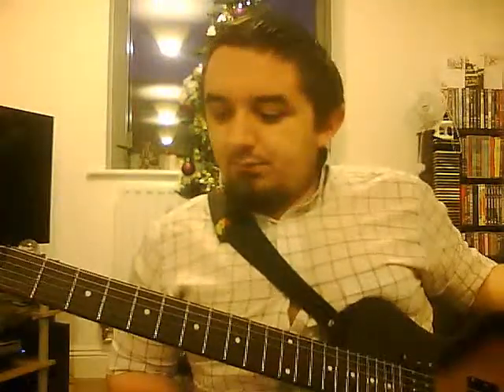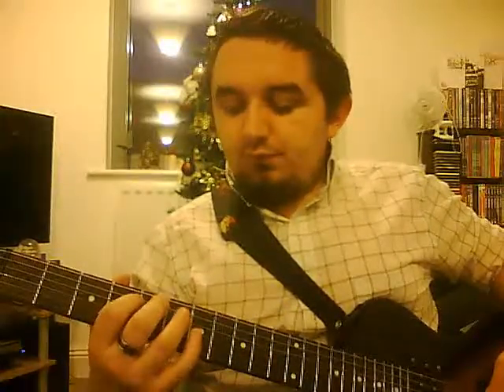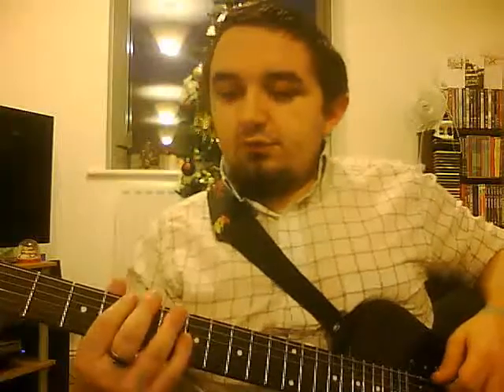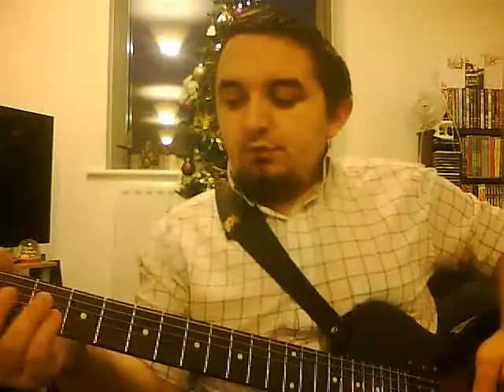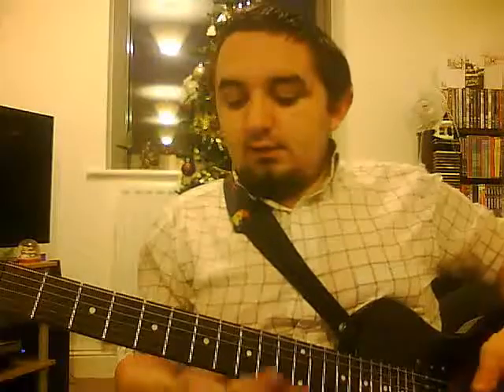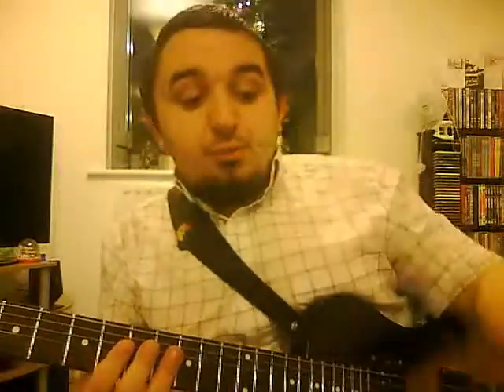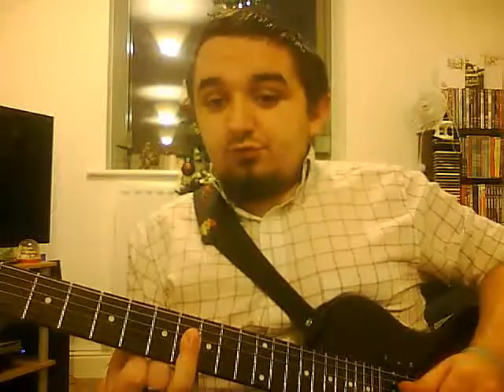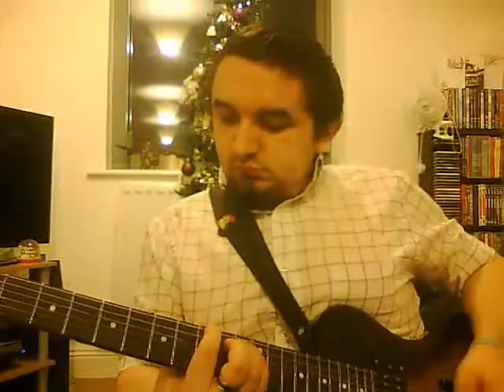Breaking All The House Rules Tutorial (Cover - Tutorial)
This is my cover of Breaking All The House Rules by Budgie.
Recorded on the 2nd December 2010 - Full video uploaded

This is my "Tutorial" on how to play the cover I've done of this song. Hope this is helpful and if you want a copy of the tab or have any questions please feel free to message me.

Cheers,

Guitarist On Wheels